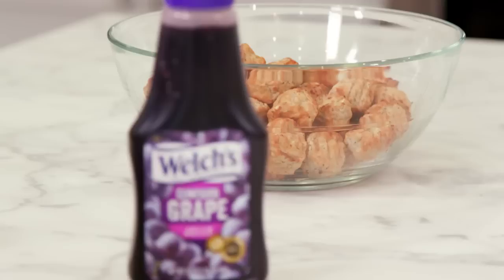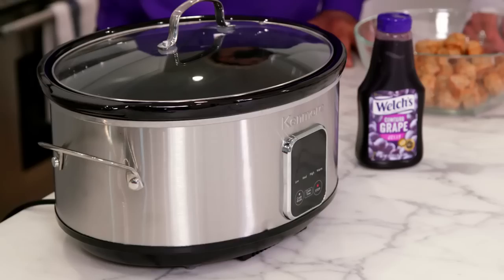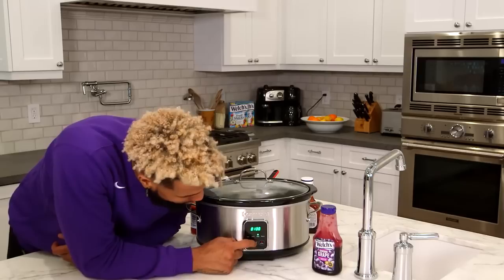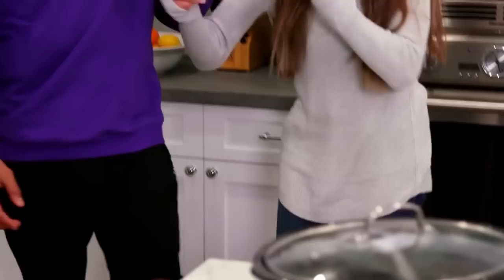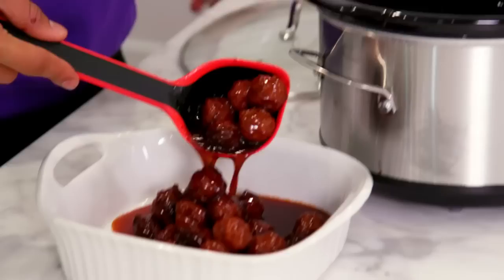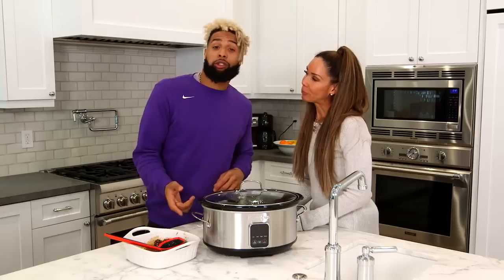Odell Beckham jr. and his Mother Heather shares Super Bowl Sunday party grape jelly meatball recipe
Odell Beckham Jr. and his mom get Super Bowl-ready with grape jelly meatballs recipe